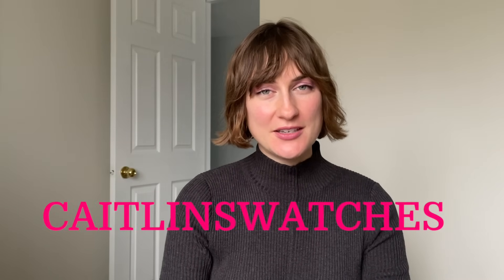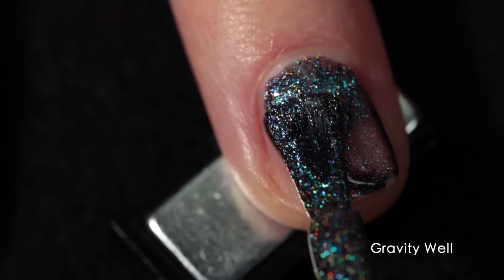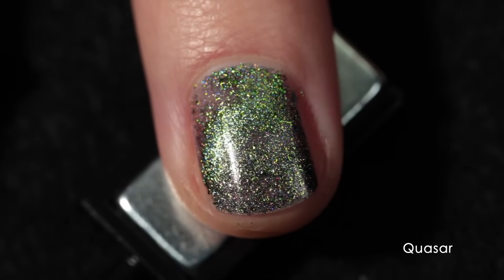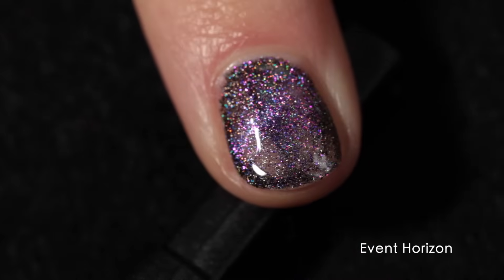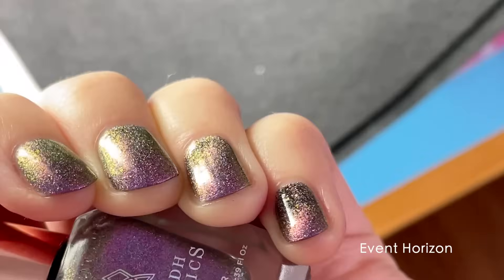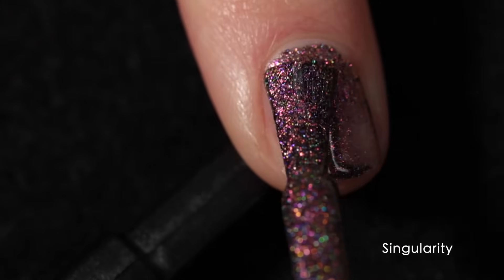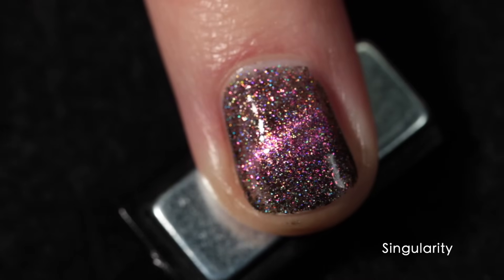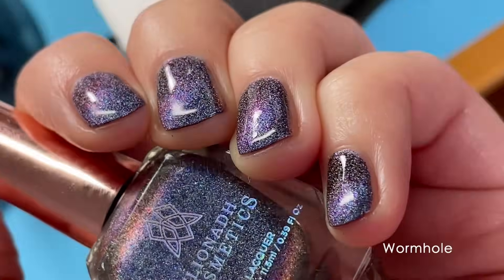These nail polishes are UNREAL! Clionadh Cosmetics Slick-adelic Magnetic Nail Polish Swatches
Living my cyborg fantasy with the new Slickadelic Spacetime and Chroma Slicks. PLUS Clionadh Cosmetics is having a HUGE end-of-year sale that will stack with my affiliate code CAITLINSWATCHES starting December 30 at 5 p.m. EST. Save an additional 6% on top of the sale. Thanks for using my code and supporting my channel!

Spacetime Slicks: Individually $16.99 CAD (approximately $12.80 USD). Bundle of 7: $109.99 CAD (approximately $82.90 USD).

Chroma Slicks: Individually $16.99 CAD (approximately $12.80 USD). Bundle of 7: $109.99 CAD (approximately $82.90 USD).